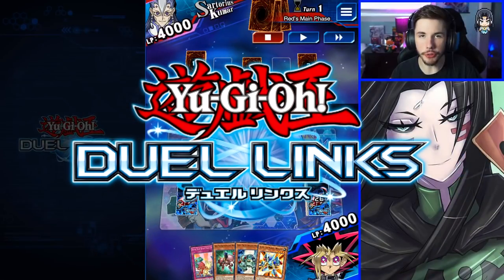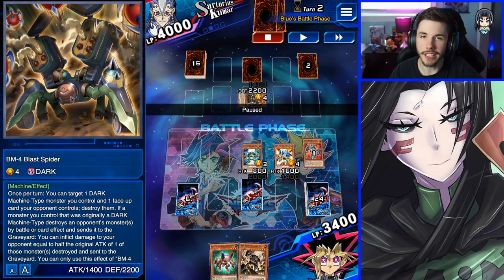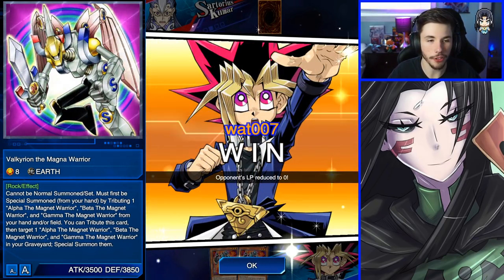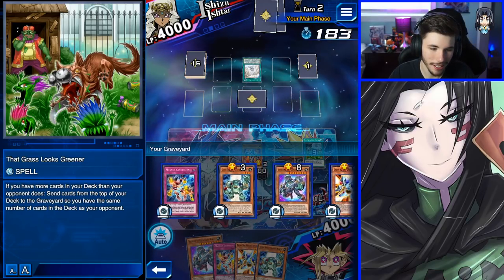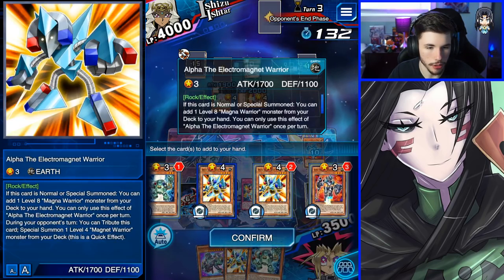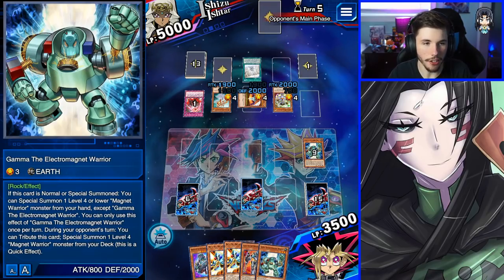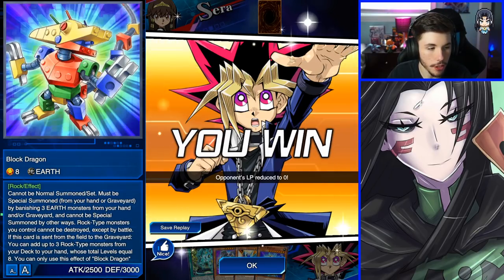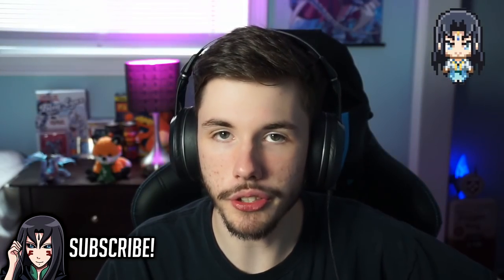*NEW* MAGNET DECK FEATURING MAGNETIC FIELD! 100% WINRATE MAGNET DECK [Yu-Gi-Oh! Duel Links]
If you ever want to get your favorite Yu-Gi-Oh! Duel Links card IRL, be sure to buy it over at TCGPlayer

Here's my newest Magnet Deck for Yu-Gi-Oh! Duel Links video! Somehow in this video, I didn't lose a single time.

Skill - Restart
2x - Berserkion the Electromagna Warrior
2x - Gaia Plate The Earth Giant
1x - Valkyrion the Magna Warrior
3x - Delta The Magnet Warrior
1x - Block Dragon
3x - Alpha The Electromagnet Warrior
2x - Gamma The Electromagnet Warrior
1x - Beta The Electromagnet Warrior
1x - Bacon Saver
1x - A/D Changer
3x - Magnetic Field
3x - That Grass Looks Greener
2x - Enemy Controller
2x - Super Team Buddy Force Unite!
3x - Magnet Conversion

If you want to support my YouTube channel be sure to become a YouTube Member today! There are three different tiers that you can choose from with all of them having special perks. Go check it out if you're interested :D